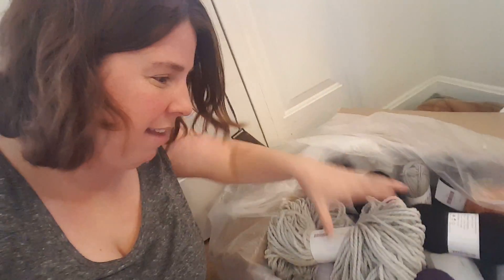PSA - 15% Off KnitPicks! All Treats, No Tricks Site Wide Sale!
Sale Alert!  Save 15% off (almost) everything on the KnitPicks Website with the code FALL15! (Affiliate Link) This discount code STACKS with the bare yarn discount, so you can either get deeper wholesale discounts OR get wholesale prices on single skeins! This sale ends 10/29/18 at 11:59 PM PST.  Some exclusions apply, see KnitPicks website for more details.